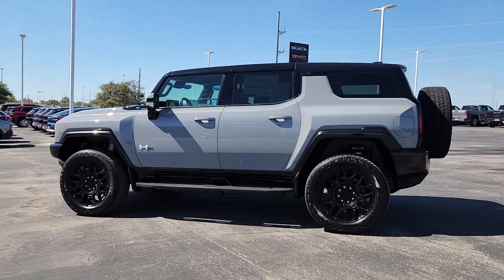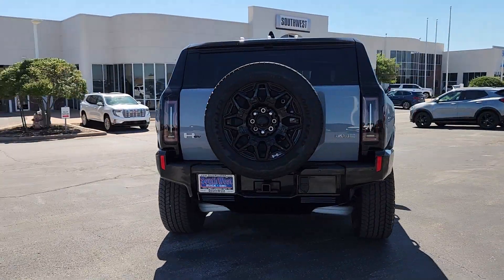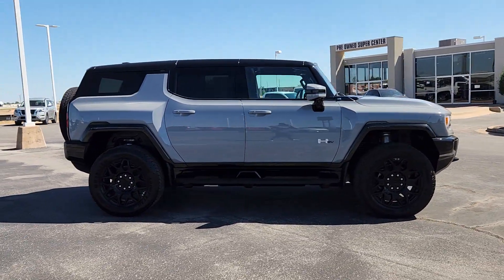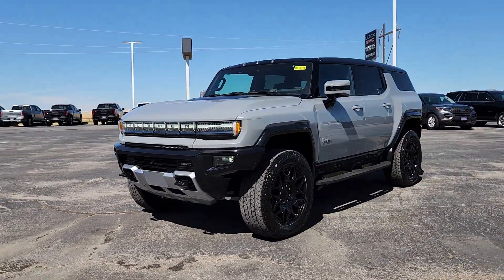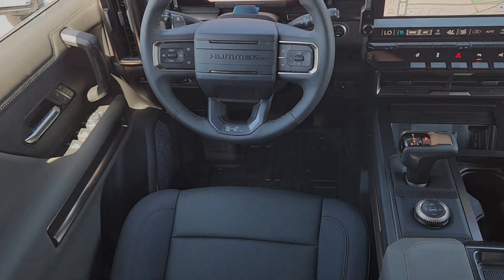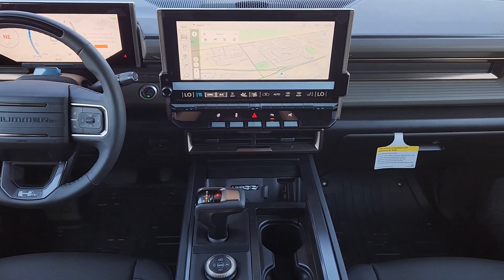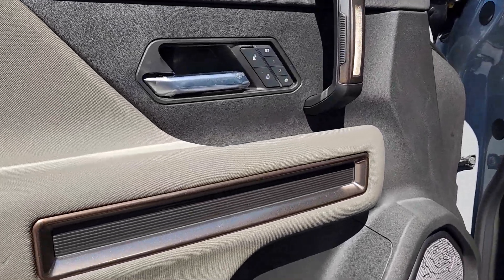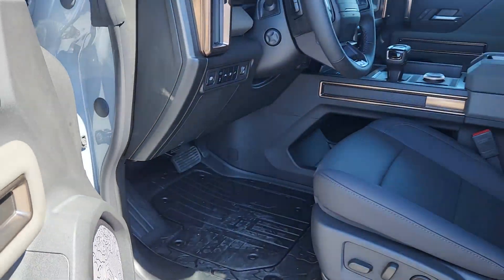2025 GMC Hummer_EV_SUV 2X Lawton, Oklahoma City, Norman, Wichita Falls, Ardmore OK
New 2025 GMC Hummer_EV_SUV 2X available at Southwest GMC located in 5002 NW Cache Rd, Lawton, OK, 73505.
Stock#: B2500031 - VIN#: 1GKB0NDE8SU100553

Go home happy with the  2025  GMC Hummer EV SUV. This ultra-rugged Hummer EV delivers all-electric efficiency and massive capability. From its impressive range and DC fast-charging ability to its quick acceleration, all-wheel-drive powertrain, CrabWalk four-wheel-steering agility, and hefty towing ability, this bold supertruck dominates wherever it goes.
, Apple Carplay®/Android Auto®, Keyless Entry, Heated Driver Seat, Navigation System, Power Passenger Seat, Satellite Radio, Premium Sound System, Heated Mirrors, Cooled Front Seat(s). Feel like you're on top of the world in this mighty Hummer EV. Treat yourself to a test drive today. Our staff will toss you the keys and give you an outstanding customer experience.